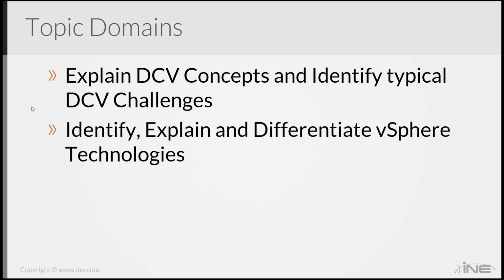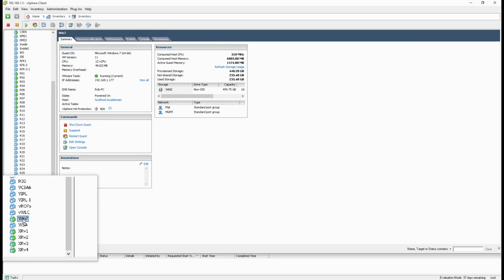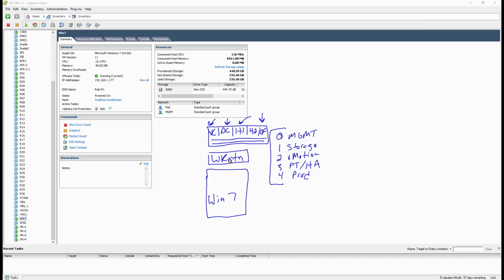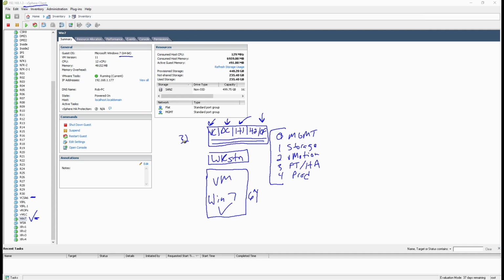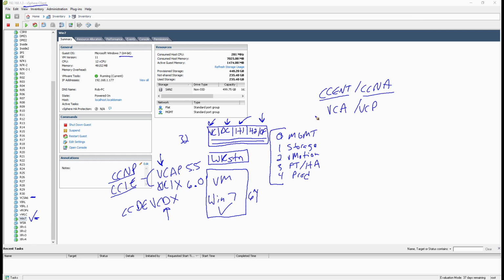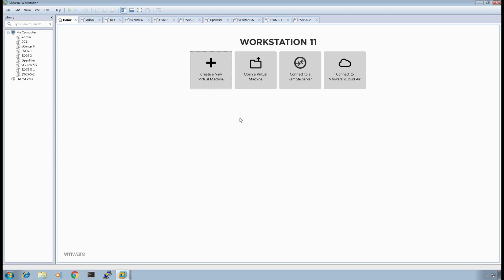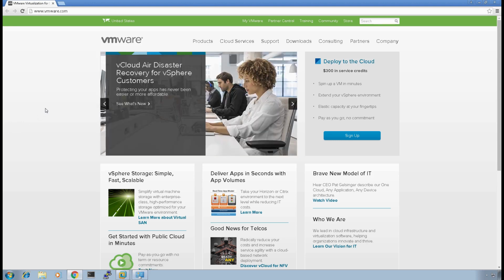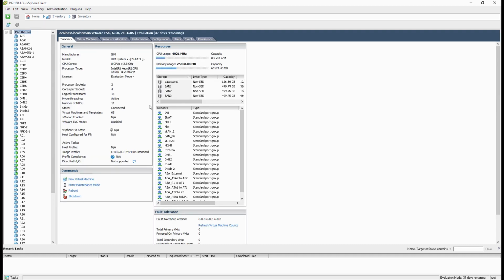1 Intro to VMware vSphere 6